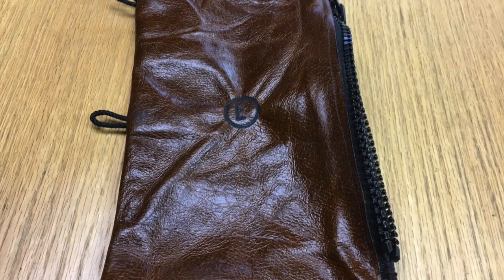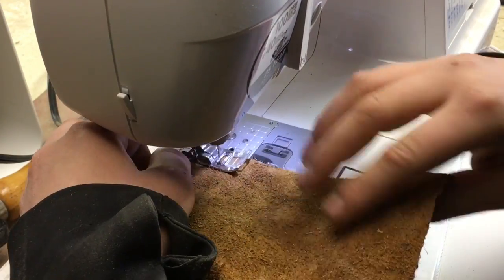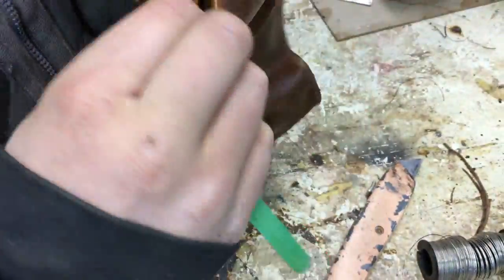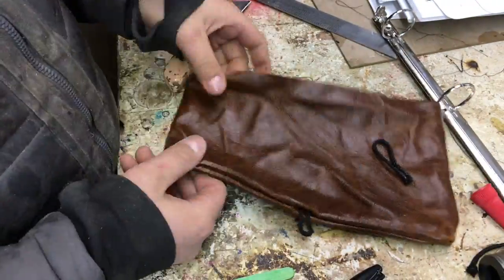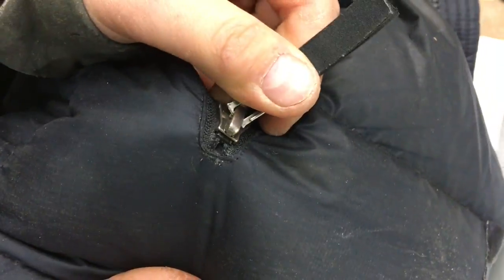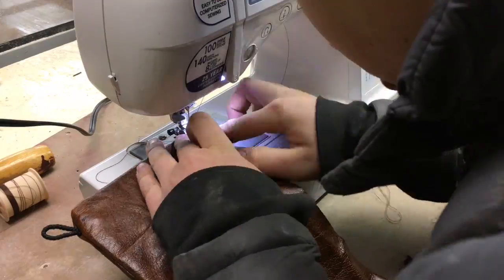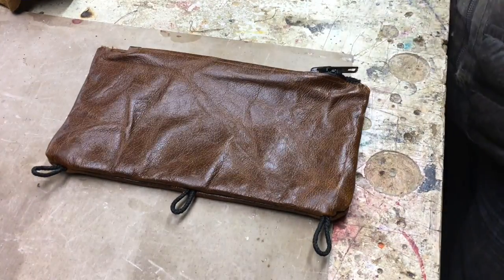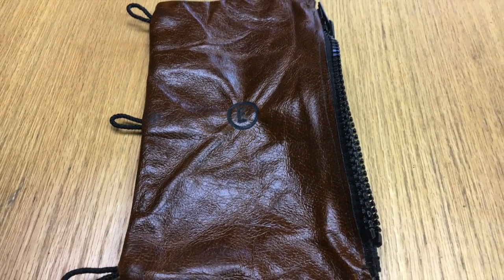How To Make a Leather Pencil Pouch For a Binder! | Water Buffalo Leather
I made this pencil pouch because i need one in my school for all my pencils. I used some left over water buffalo leather for a project my dad used it in. I cut 2 sheets of the leather 6''x12'' and sewed them together. Than i sewed in by hand some loops for the binder clip out of 330 paracord. Than i sewed in a zipper and finished it off with some leather treatment. Finally i have an awesome leather pencil pouch that i use everyday at school!

Leather Treatment

sewing machine